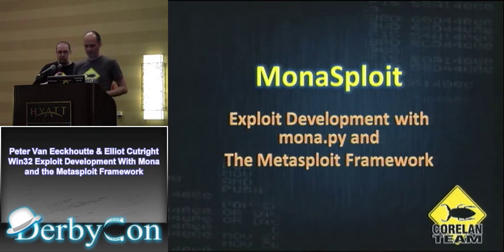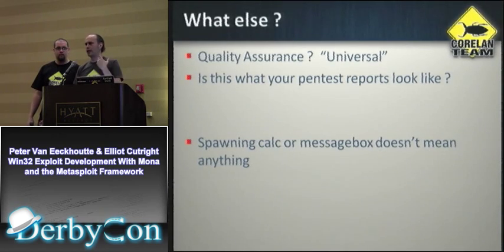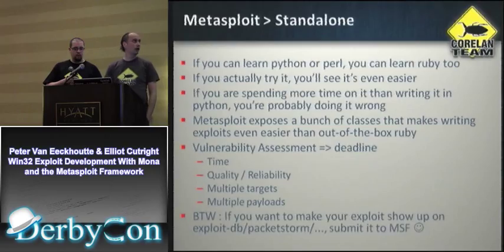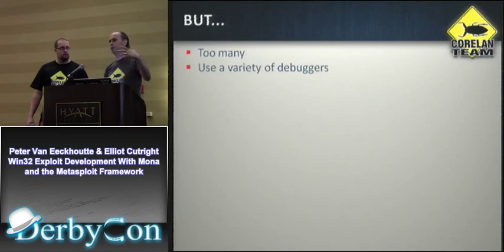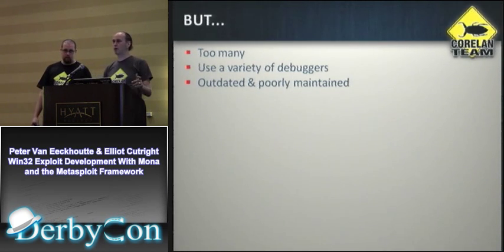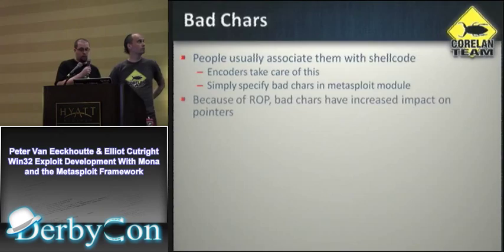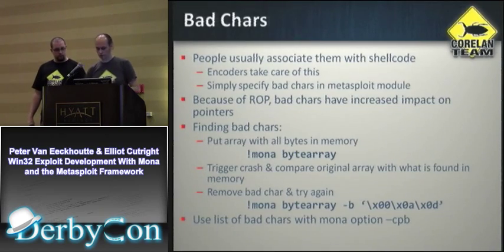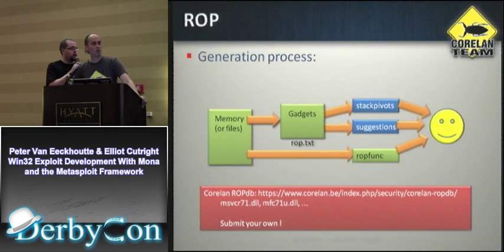Peter Van Eeckhoutte & Elliot Cutright -- Win32 Exploit Development With Mona and Metasploit